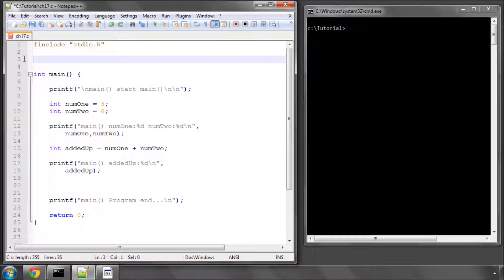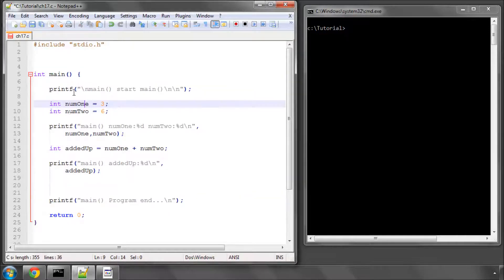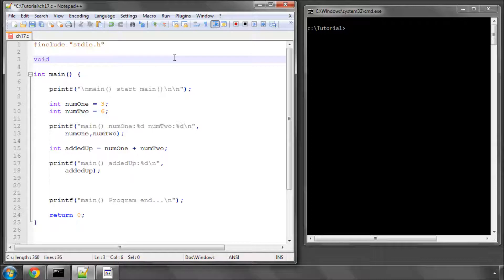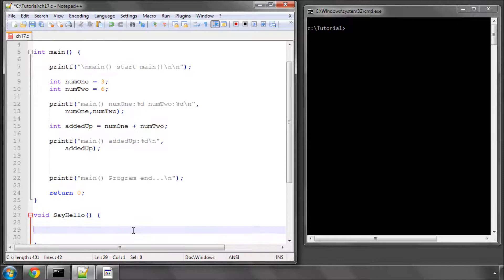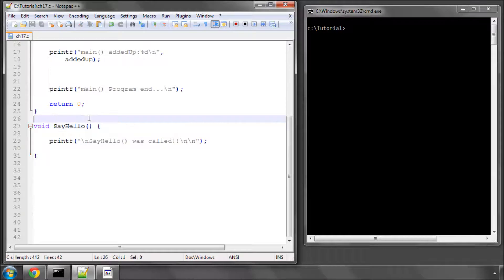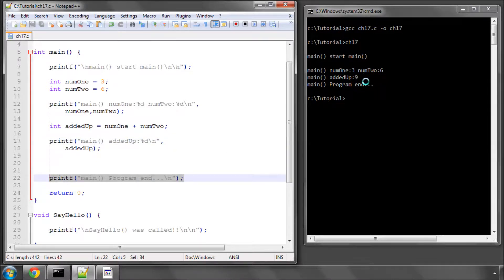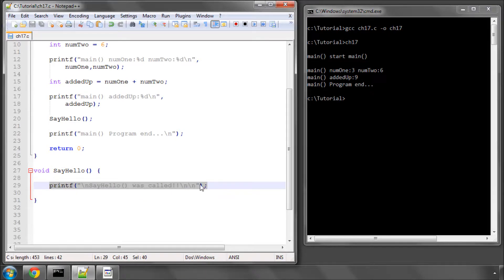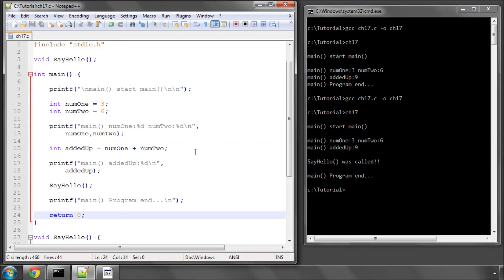Beginning C Programming - Part 17 - Basic Functions (1)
Basic Functions